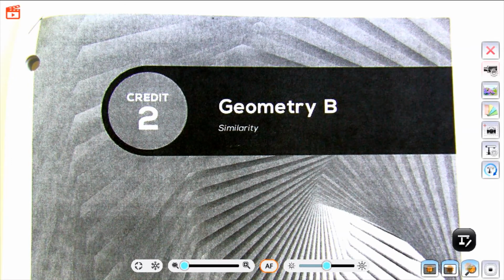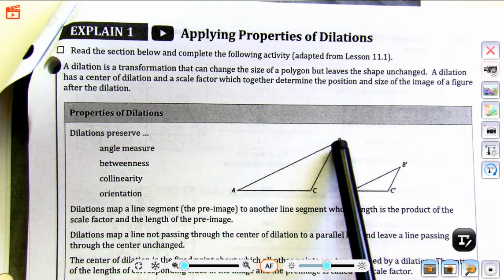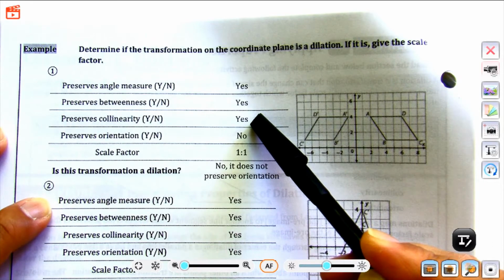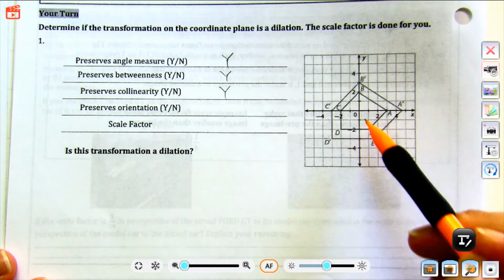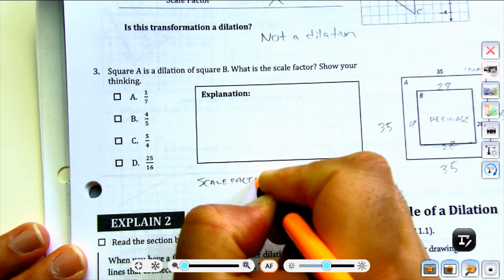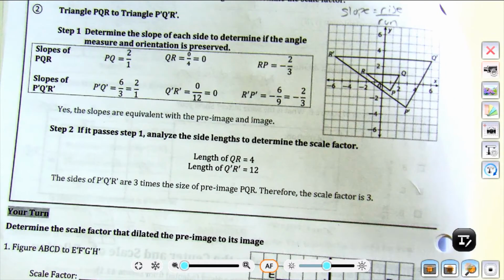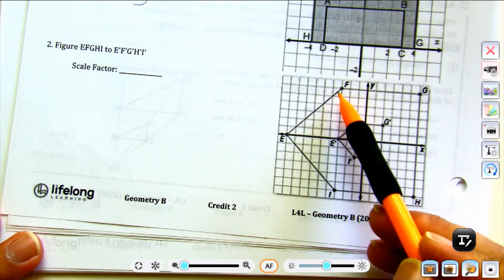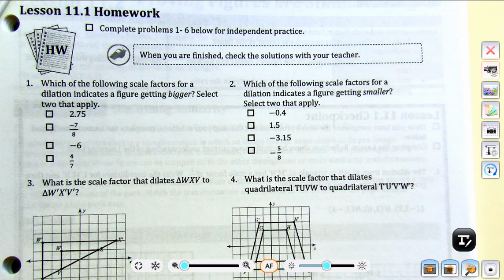Lesson 11.1 Geometry B Credit 2